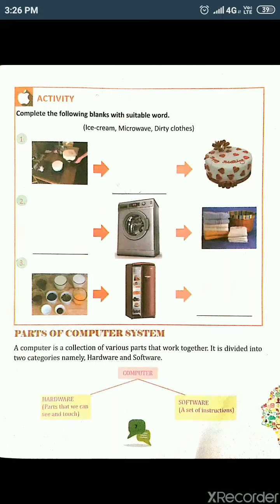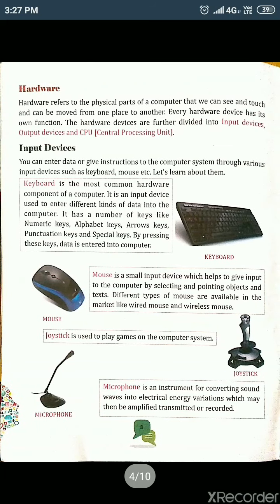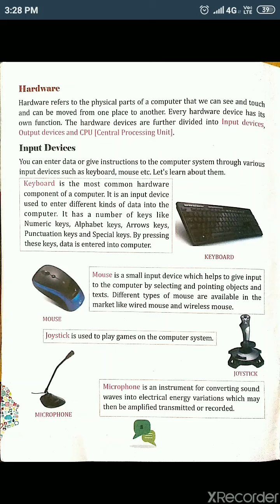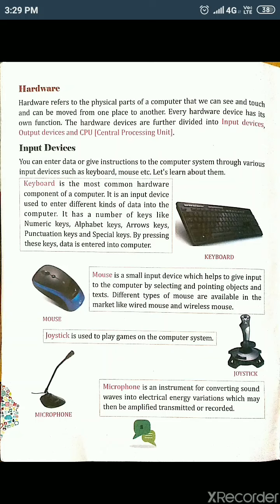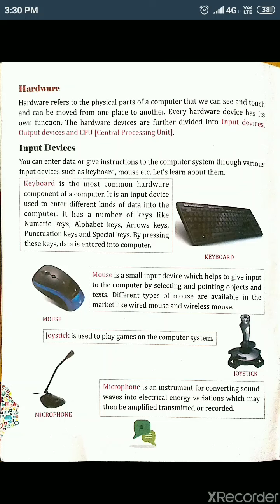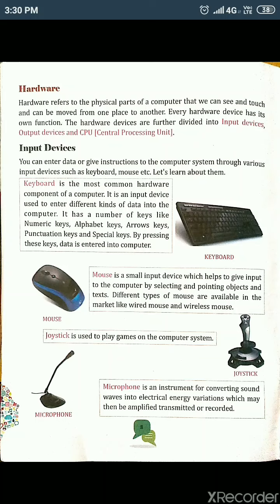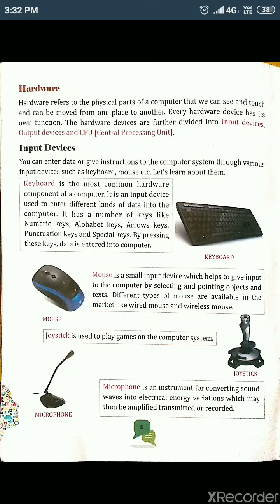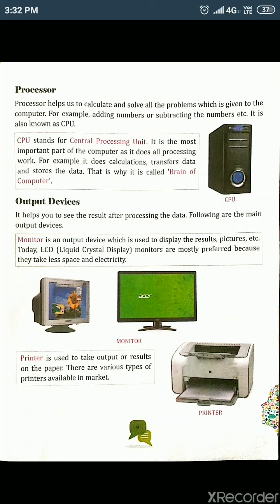Class 3 Computer Ch 1 Lecture Part 3